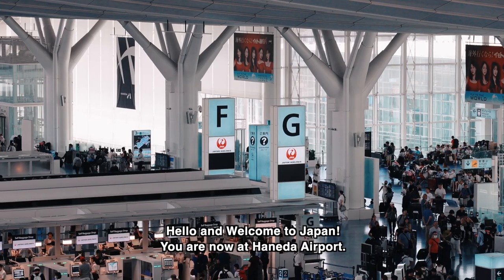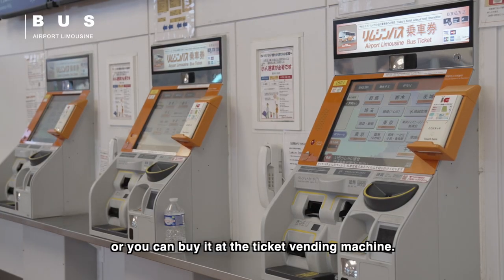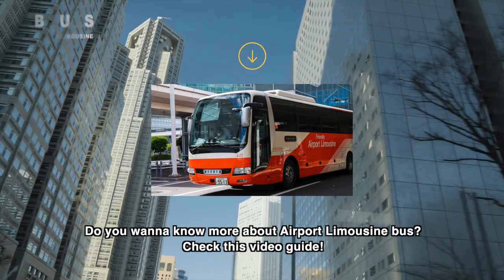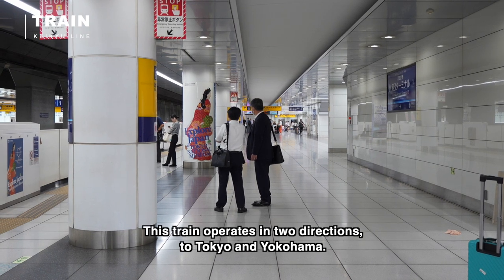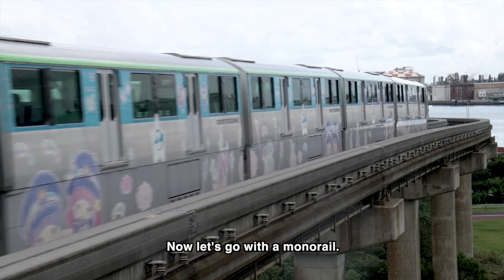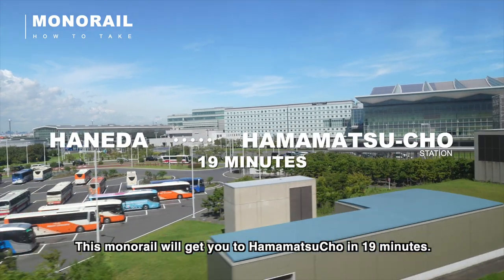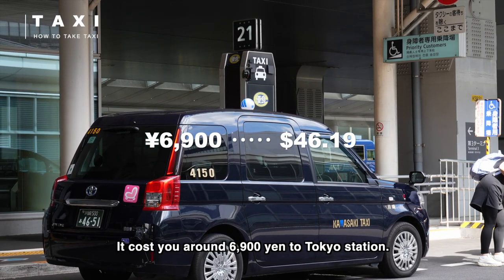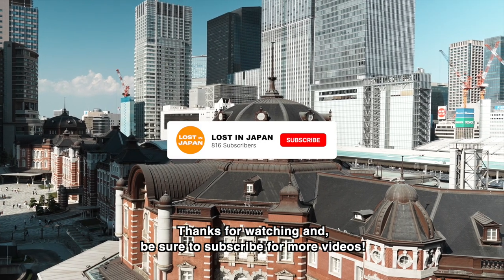4 ways to get Tokyo from Haneda Airport! Which one is the best for you?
Got a question? Feel free to drop a comment!
00:00 Overview
00:33 How to get Tokyo by bus
02:13 How to get Tokyo by train
04:10 How to get Tokyo by monorail
03:47 How to get Tokyo by taxi
06:01 How to get Tokyo Station
06:57 Outro